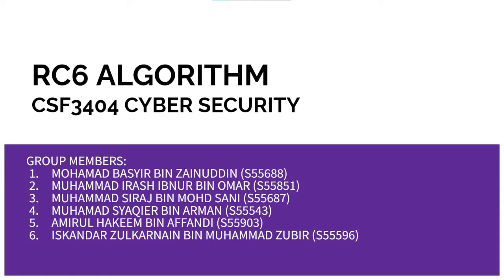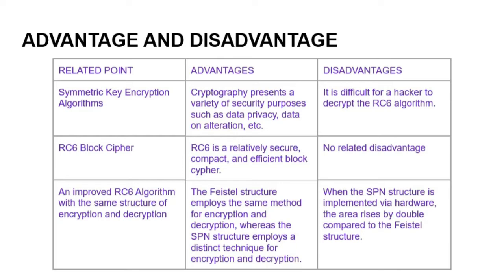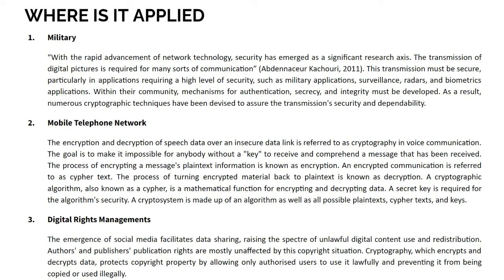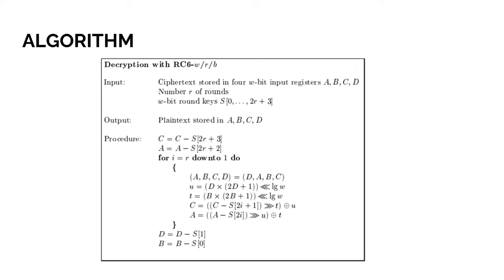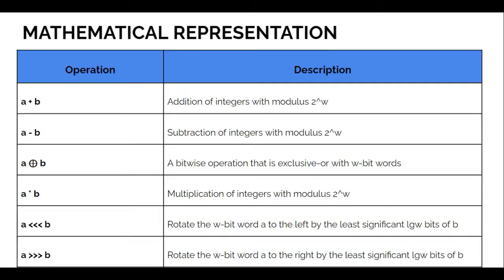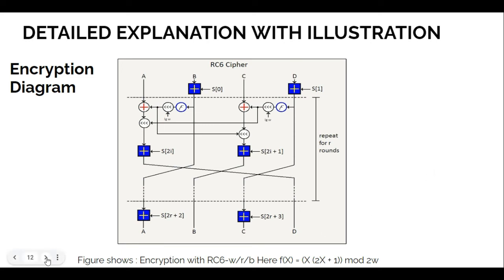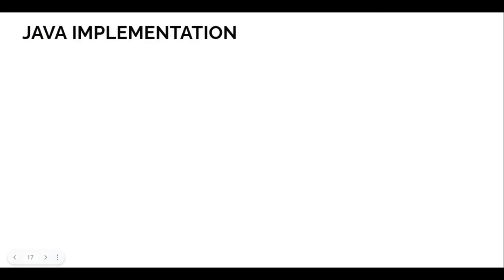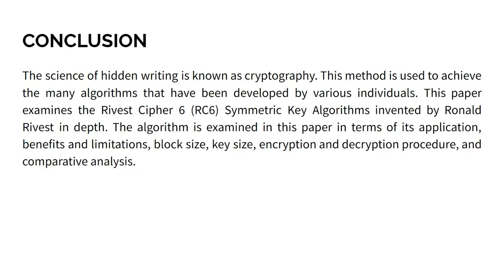Group 19 Video Presentation RC6 Algorithm CSF 3404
For Dr. Waheed Ali Hussein Mohammed Ghanem, Cyber Security Course